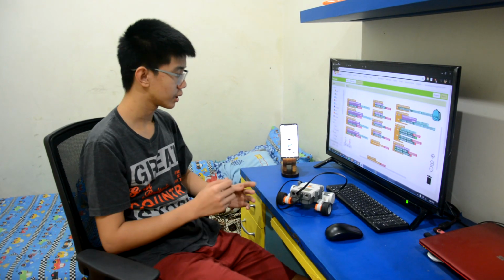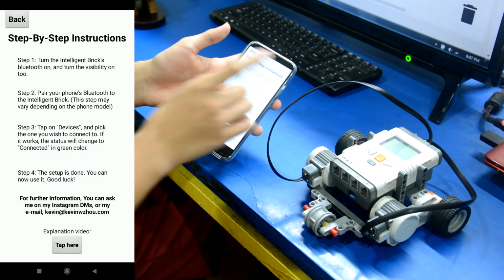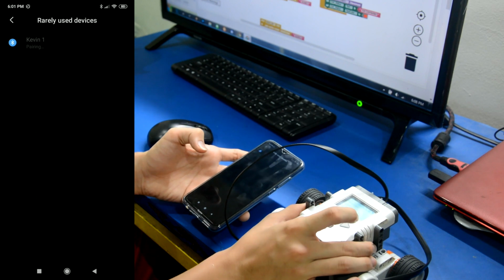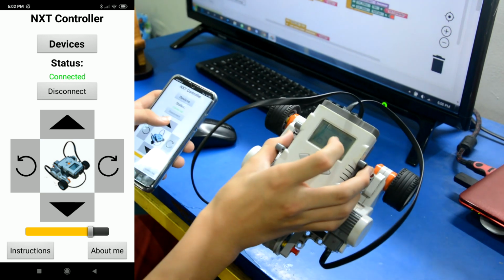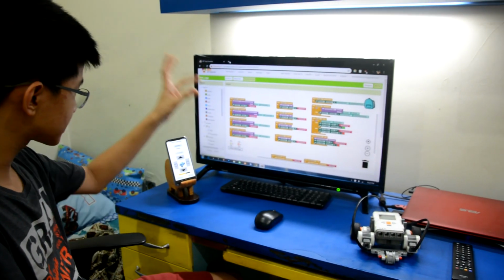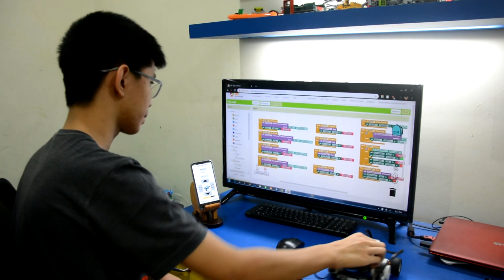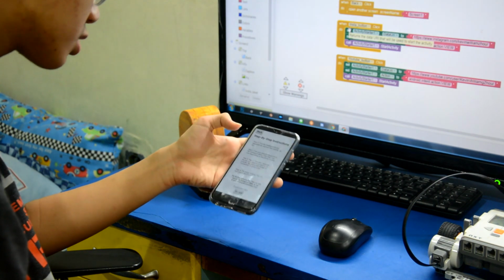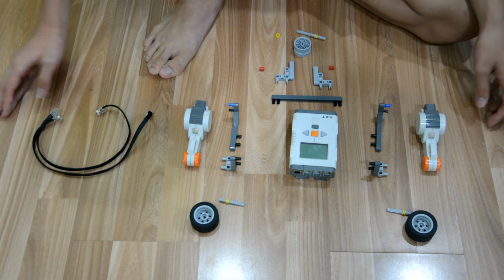Lego robot controller made with MIT appinventor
Today, I'm going to show you about the app I made, that can control a lego robot. I use the MIT appinventor website to make this, and i gave the app basic controls to go forward, backward, and turn left or right.